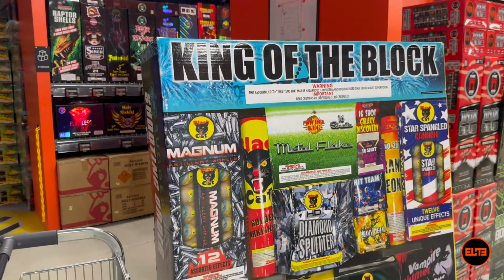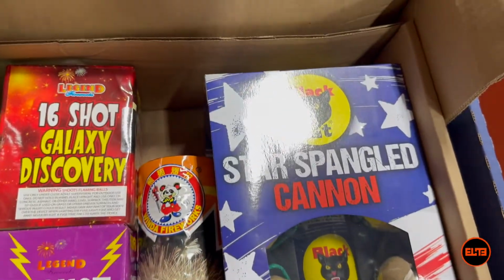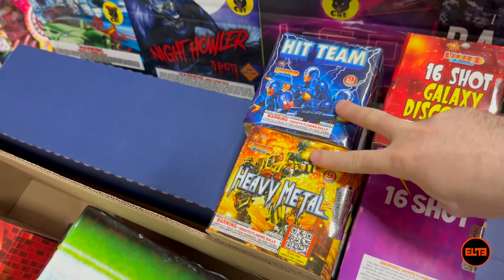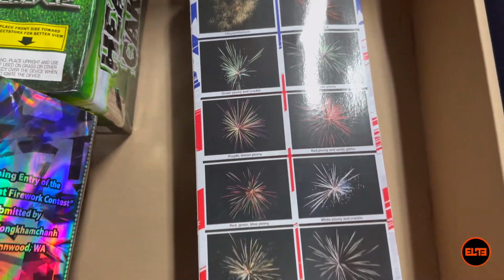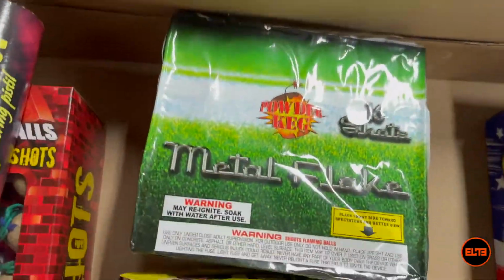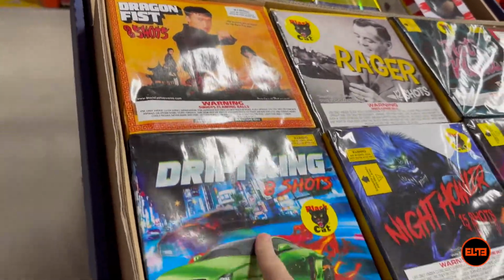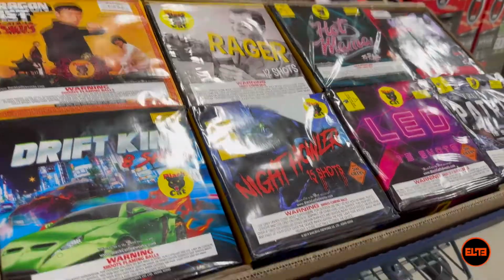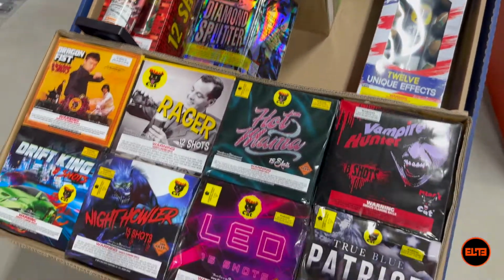Unboxing a $500 Fireworks Pack: The King of the Block!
Welcome to 𝗧𝗵𝗲 𝗕𝗲𝘀𝘁 𝗶𝗻 𝘁𝗵𝗲 𝗜𝗻𝗱𝘂𝘀𝘁𝗿𝘆!™ Embark on an extraordinary journey with ELITE FIREWORKS®, your unparalleled destination for the marvels of pyrotechnics. Our captivating YouTube channel showcases mesmerizing store walk-throughs, thrilling product reveals, breathtaking unboxings, and exclusive behind-the-scenes glimpses.

Elite E Media proudly owns and operates this channel, dedicated to providing exhilarating entertainment.